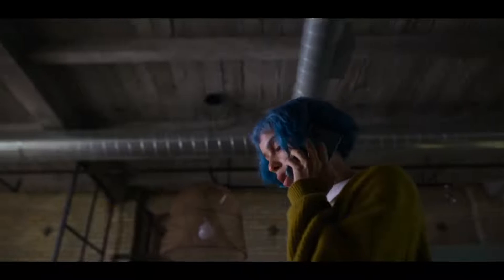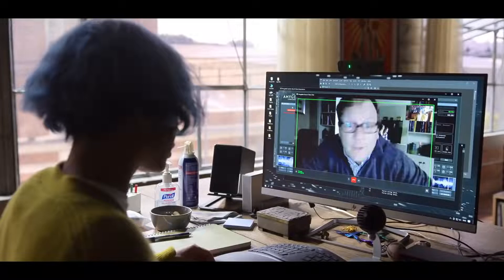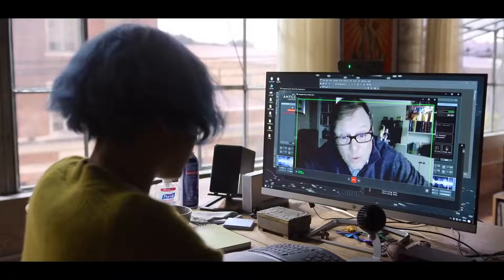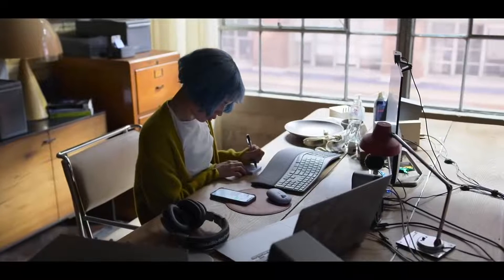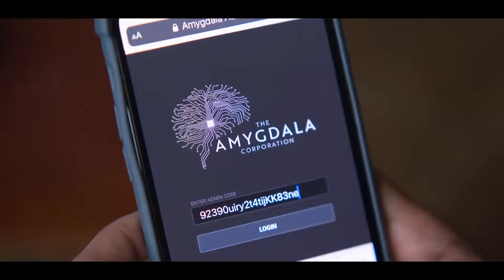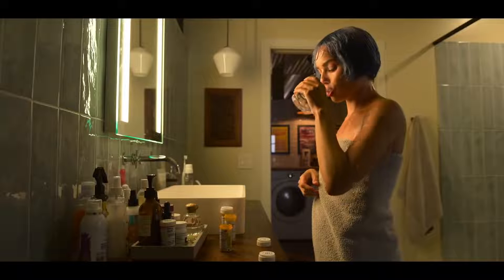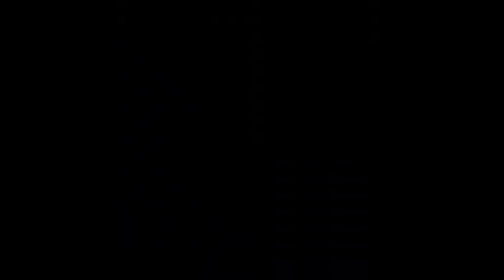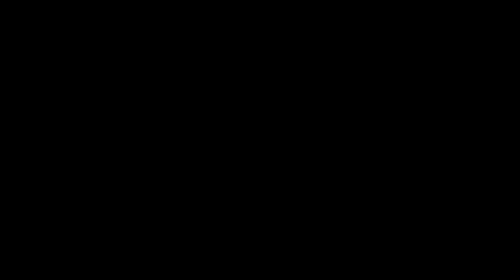Kimi Official Trailer (FEB 2022) Crime Movie HD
Kimi Official Trailer - Crime Movie

An agoraphobic Seattle tech worker uncovers evidence of a crime.

Director
Steven Soderbergh

Release date
February 10, 2022 (United States)